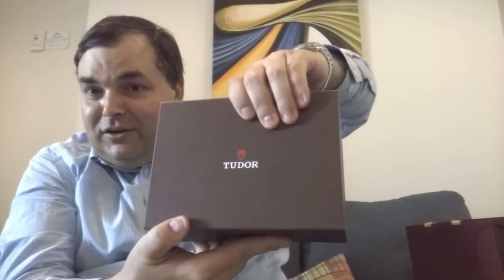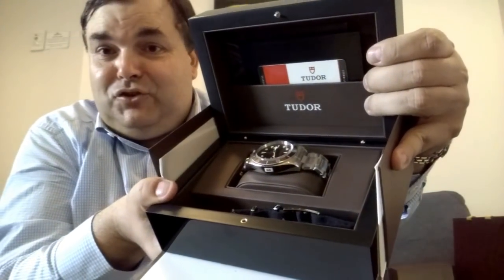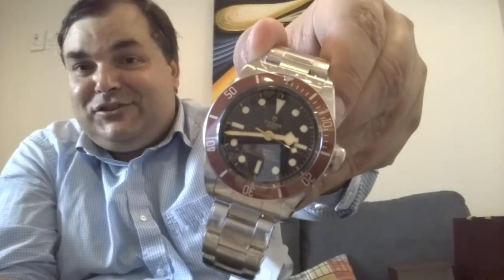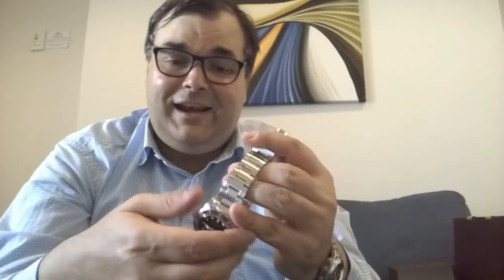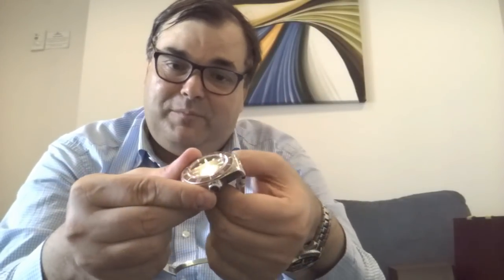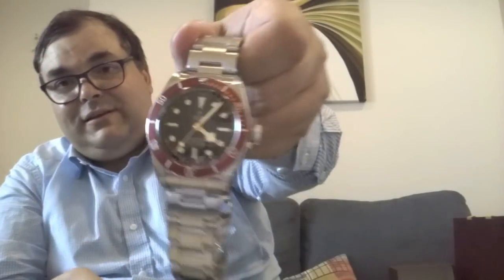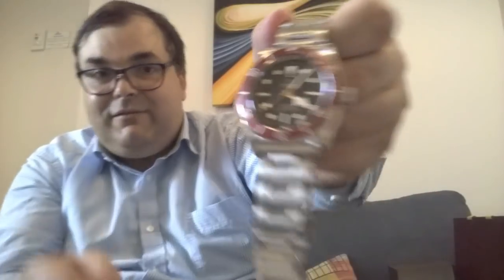UNBOXING LATEST WRIST WATCH - Tudor Heritage Black Bay Black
3) Check out Archie's ITEMS FOR SALES - WATCHES AND HIGH END JEWELLERY

4) Organise a Paid Review (Any Topic- Watches, Men's issues or anything!)

5) Seek Personal Advice from Archie

6) ADVERTISING ON ARCHIE'S FRIDGE:-

9) Wrist Watch Dial authentication service US$40-

Kind regards

ARCHIE

ArchieLuxury
AUSTRALIA